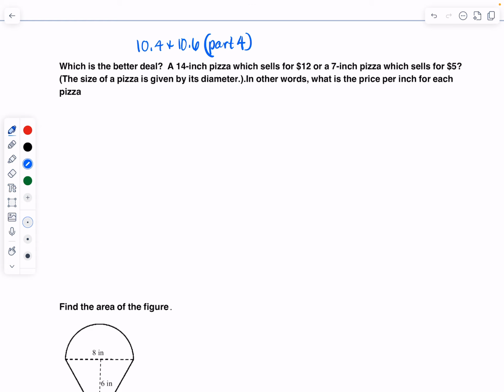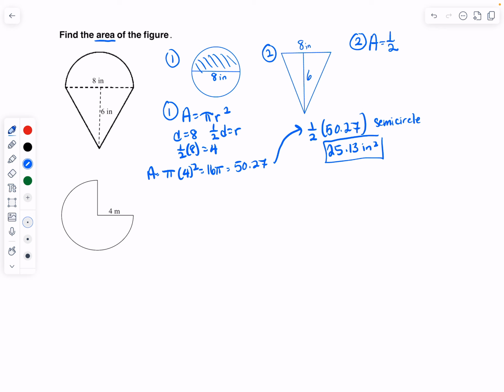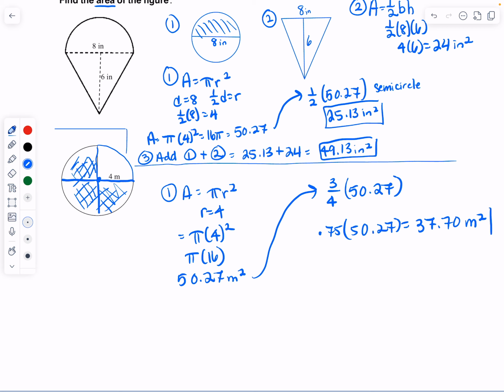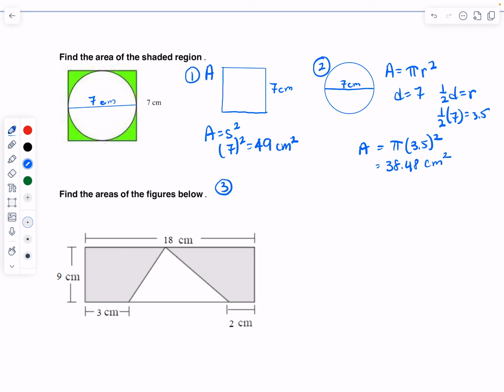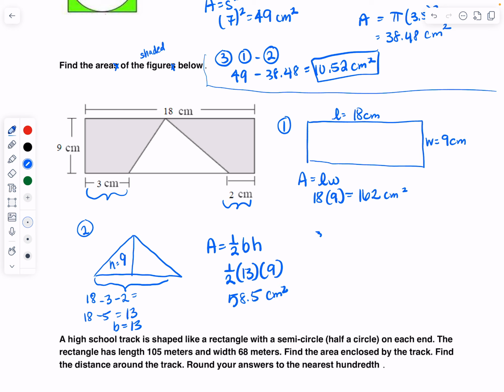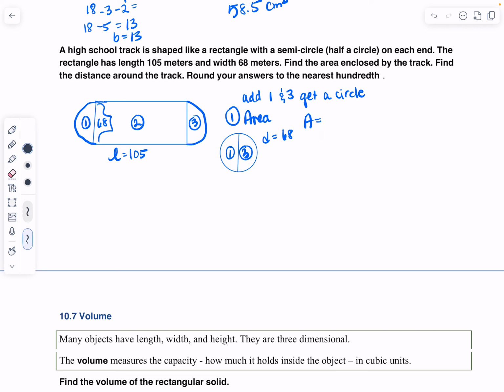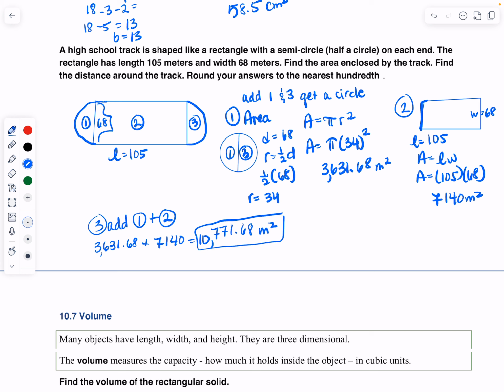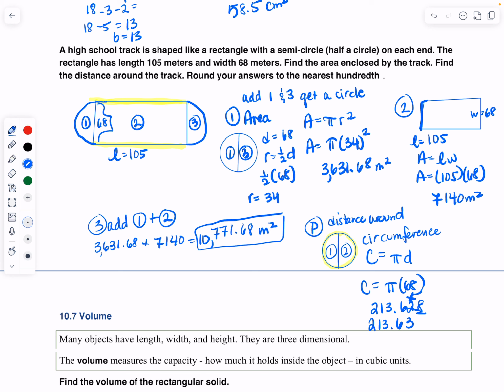10.4 and 10.6 Circumference and Area of a circle (part 4)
This is the last video of the series covering perimeter, area, and circumference. In this video we will discuss how to find the area and perimeter of composite shapes and work on some word problems involving the topics described in the video.